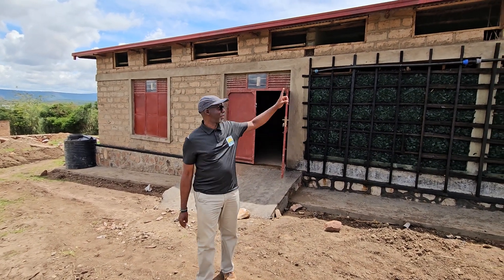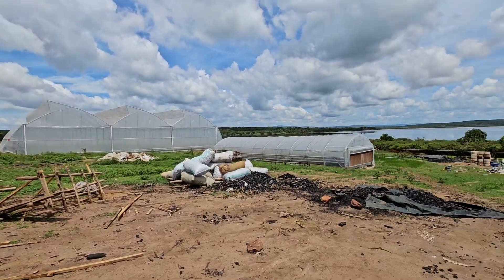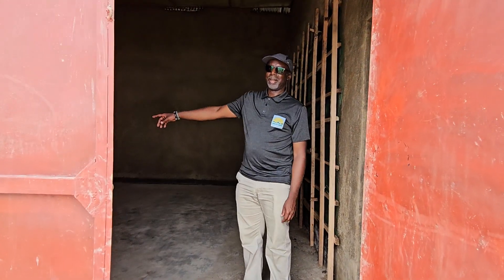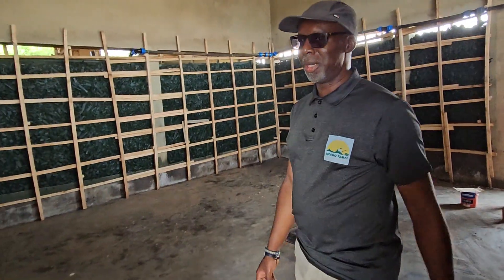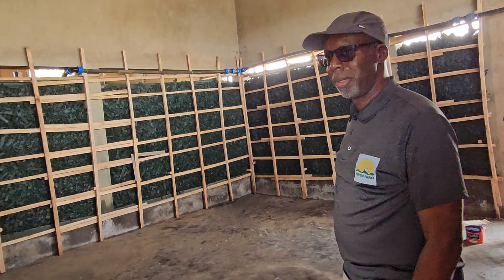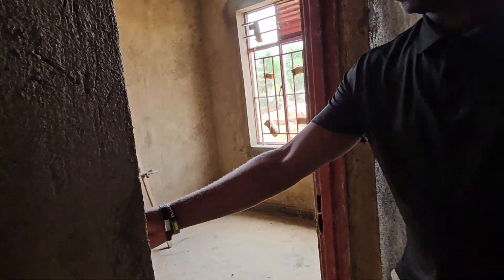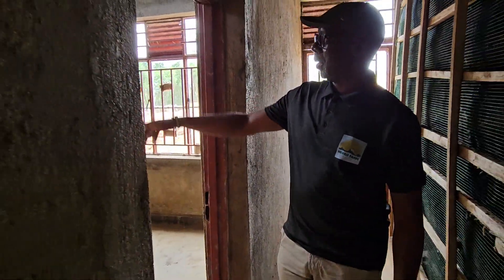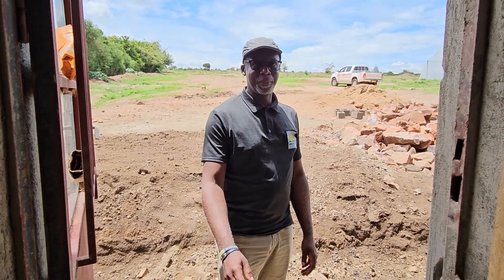Farm Structures - Packing & Sorting and Cold Storage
Farm Structures according to Global GAP standards.